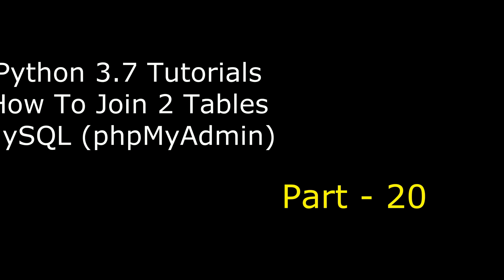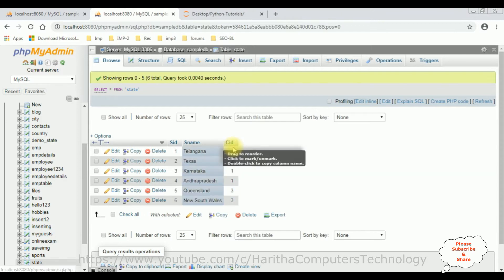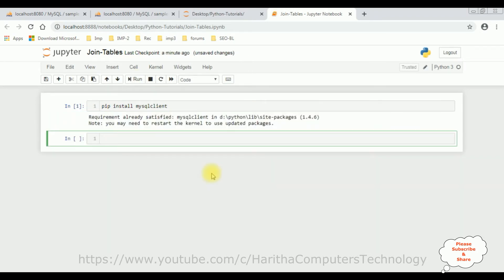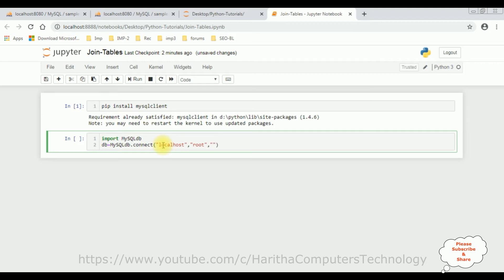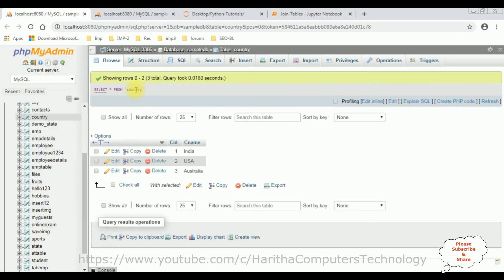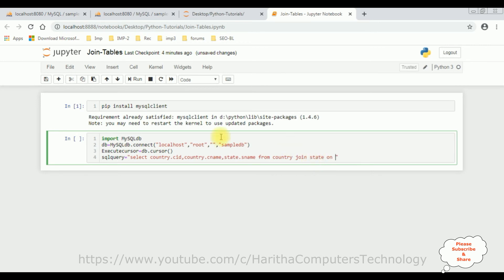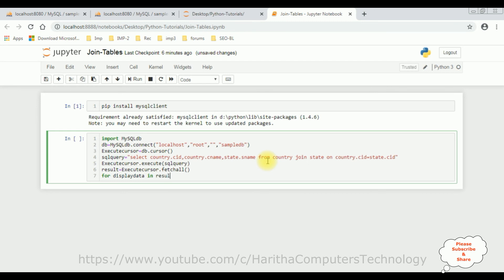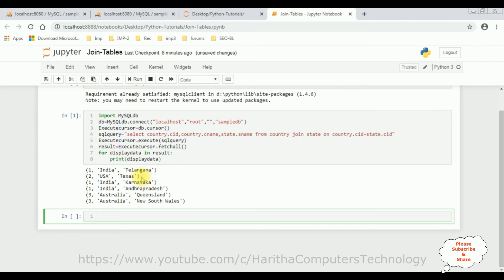Python 3 Join Two Tables From MySQL phpMyAdmin 4.7 Database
python join 2 tables from mysql phpmyadmin database